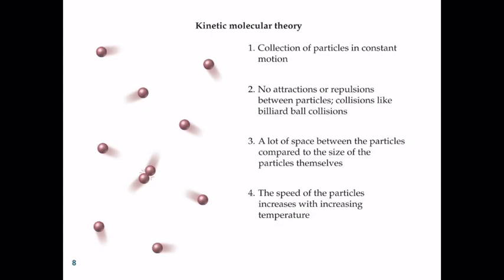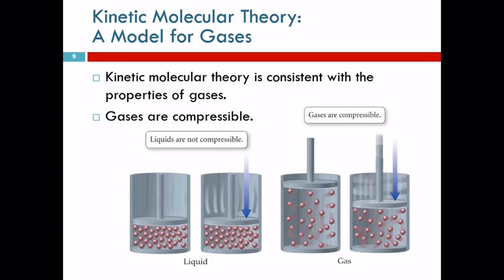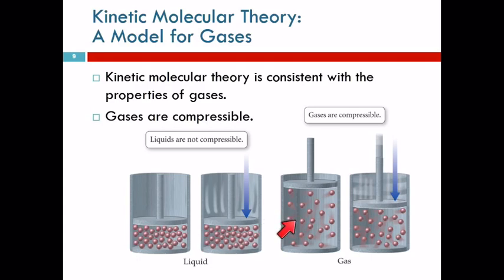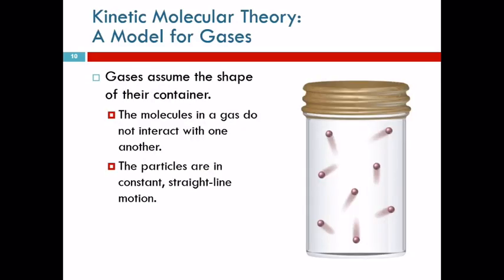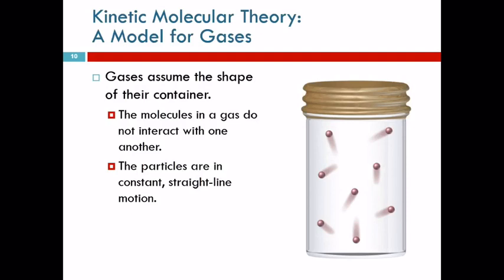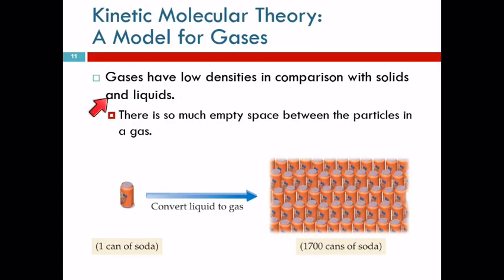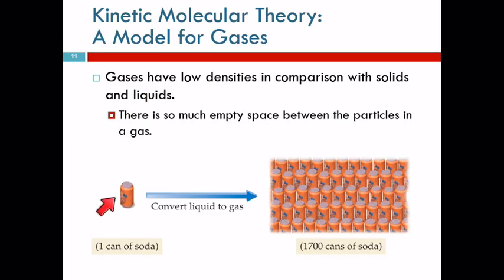11.2 Kinetic Molecular Theory: A Model for Gases